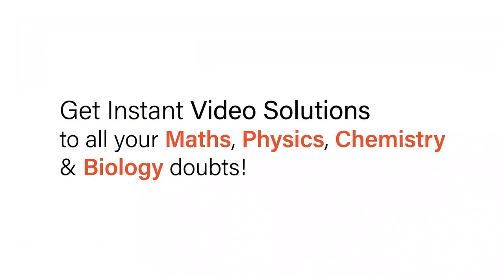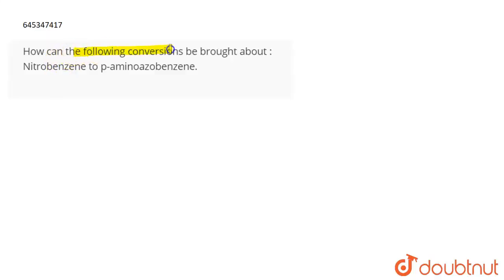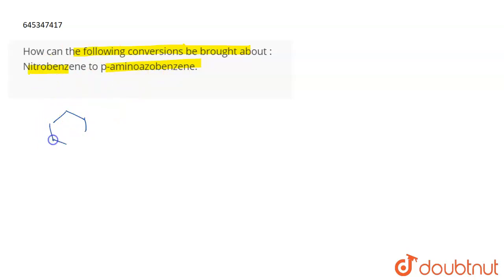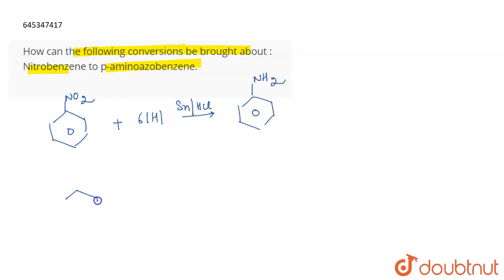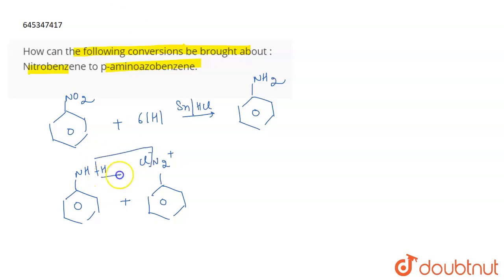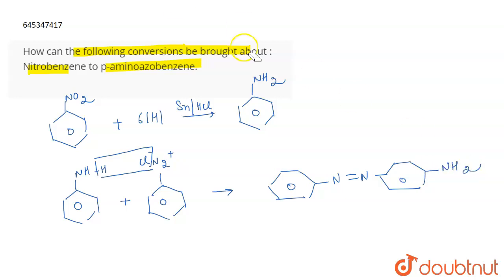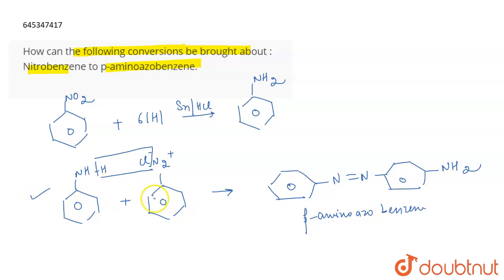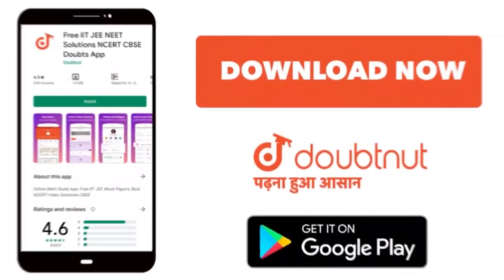How can the following conversions be broughtabout :Nitrobenzene to p-aminoazobenzene. | 12 | CH...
How can the following conversions be broughtabout :Nitrobenzene to p-aminoazobenzene.
Class: 12
Subject: CHEMISTRY
Chapter: CHEMISTRY-2017
Board:ICSE

👉 Have Any Query? Ask Us.